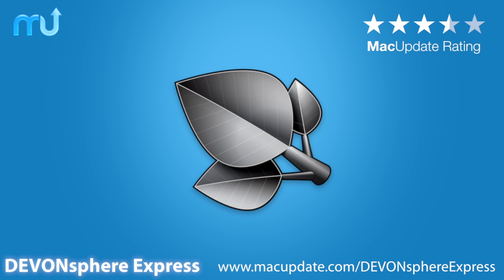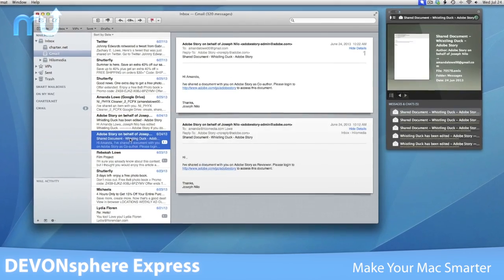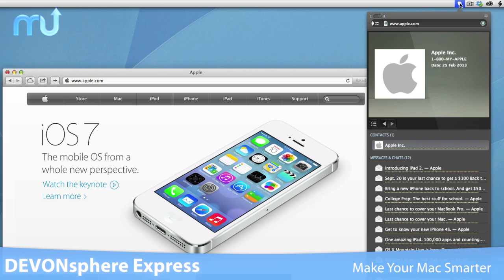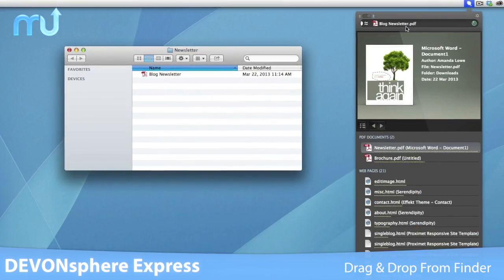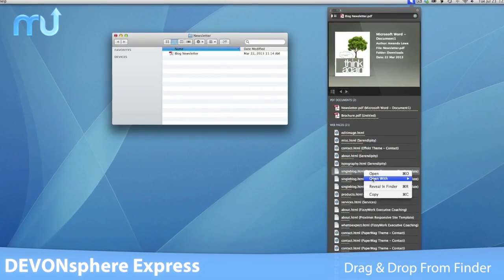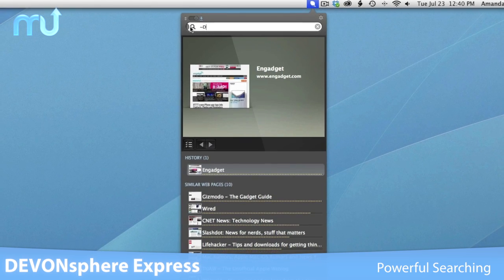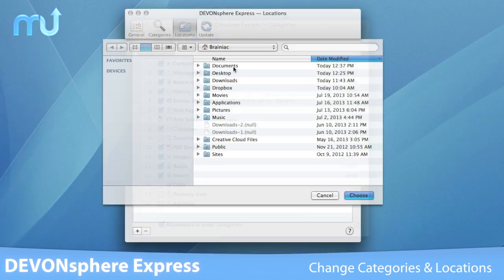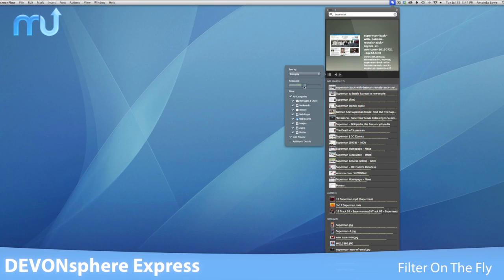DEVONsphere Express Screencast - MacUpdate Promo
DEVONsphere Express makes your Mac smarter. Be more productive by letting DEVONsphere Express keep track of related emails, articles on the same subject, or similar Web pages. Discover the hidden connection between seemingly unrelated files.